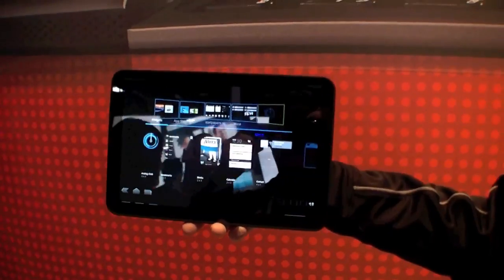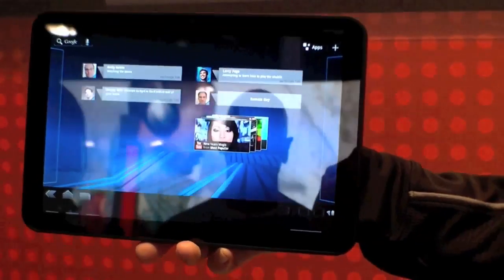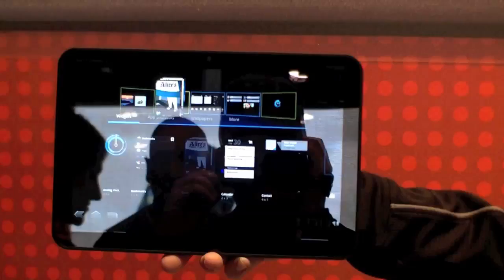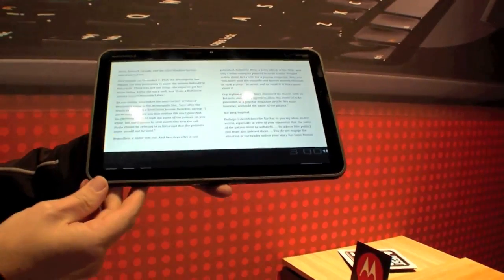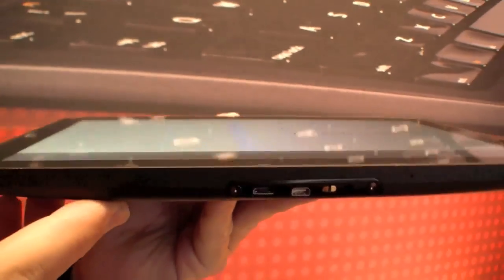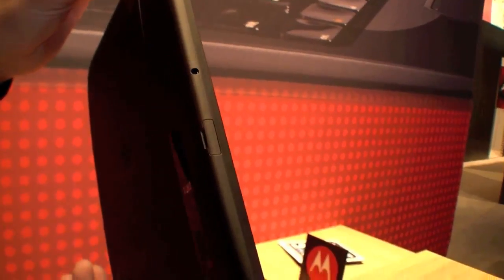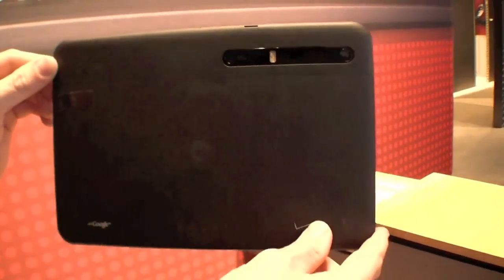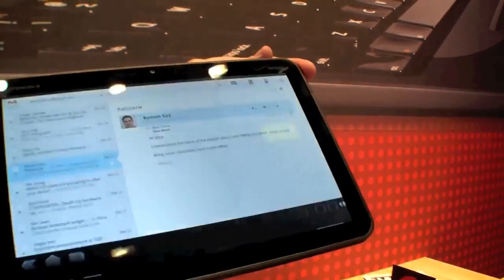Motorola Xoom 10-Inch Android Tablet First Look at CES 2011 - English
Motorola Xoom 10-Inch Android Tablet with Tegra 2 First Look at CES 2011

At the Motorola Booth Motorola showed the Motorola Xoom Tablet, but only running a video demo of Android 3.0. But in this video you can see the ports and the device.